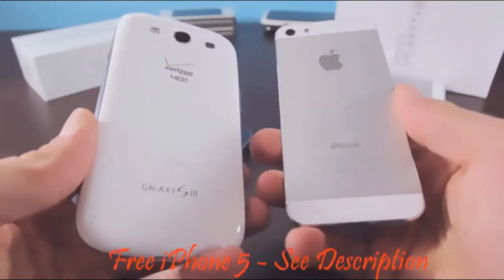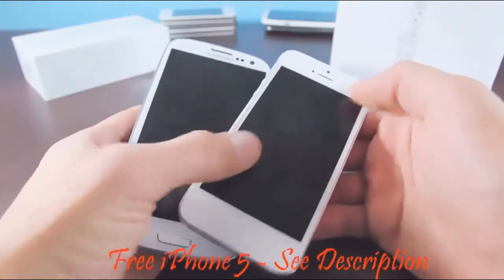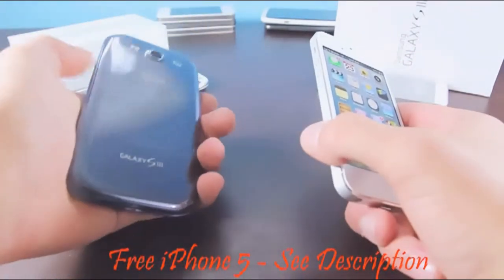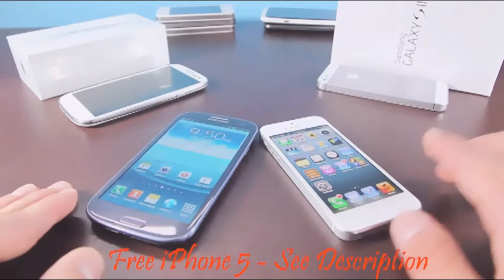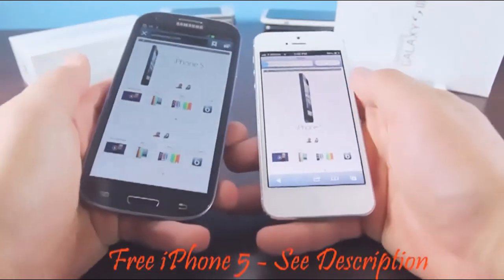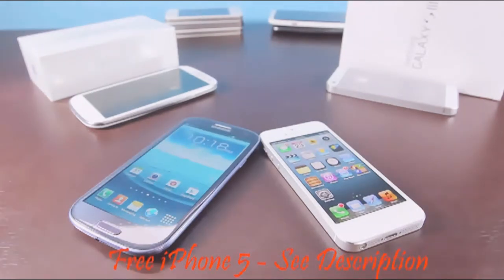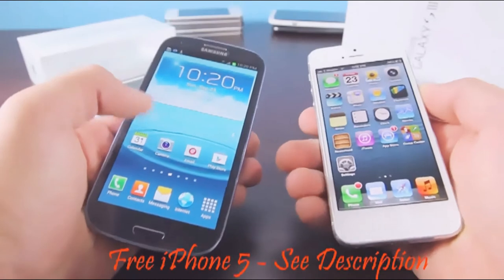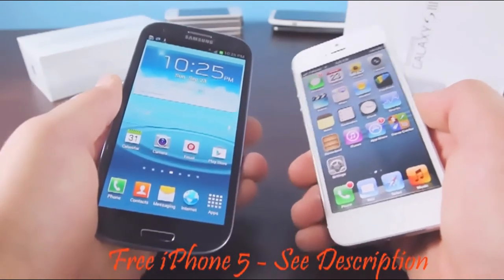iphone 5 vs galaxy s3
Raghibe Amine
قنوات
Bein Sport
بي إن سبورت
Dog
Cat
Cats
Tiger
Lion
Monkey
Zoo
Car
Cars
Girls
Girl
Artist
Representative

kisat nass
th3pro
google adcense
adcense
blogger
algerie
la fouine
exclusive
soprano
badr hari
Artist
Crazy
Madness
Hidden Camera
Entertainment
Football
Basketball
Viva
Prostitution
Funny
Clips
Cooking
Offers
Show
Reduction
Lottery
President
Typhoon
Earthquake
Killing
Crime
TV
IPhone
Samsung

Exciting

Series
Movies
Film
Baby
Child
Justin Bieber
Michael Jackson
Ventricular
Beach
Harassment
Photos
Programs
Report
Disaster
Disasters
Documentary
royal baby
catching fire
baby i
versace migos drake
music
funny
best song ever
movies
drake
lil wayne
blurred lines
full movie
music
minecraft
one direction
avicii
movies
blurred lines
mel smith
royal baby
catching fire
best song ever
alan partridge
one direction
selena gomez
تسلية
صور محمد عساف
عبده موته
محمد عساف
العاب تلبيس البنات
لعاب ذكاء
اغانى رمضان
عادل امام
توم جيري
مسلسلات رمضان 2013
رشيد شو
سعد المجرد
كيليميني
rachid show
اغنية
كاس العالم
اعلام دول العالم
نتائج التحصيلي
دول اوروبا
صور رمضان
اخر الاخبار
رمضان
movies
فيلم
اغاني
رقص
افلام
فلم
محمد عساف
حسن شحاتة الشيعى
مرسي
تكي
كاظم الساهر
على الطاير
تويتر
فيس بوك
تميم بن حمد
ديوان المظالم
حسن شحاته
جامعة القصيم
اسعار الذهب
اخبار مصر
صور رمضان
اليوم السابع
جامعة الدمام
جامعة تبوك
اغاني 2014
اغاني 2013
حبيبي برشلوني
ايوب
باسم يوسف
تكي
ماين كرافت
الكويت
الامارات
السعودية
مصر
قطر
البحرين
شيعه
سنه
العربية
الجزيرة
النصر
برنامج
مقلب
خفية
مسلسلات
افلام
مسلسل
اغاني
موسيقى
صالة
الاتجاة المعاكس
بنت مغربية
بنت مصرية
فيلم وثائقي
فيلم وثائقى
كوميدي
سوري
عادل امام
يسرى
كاميرا خفية
رامز
جلال هاني
سلامة هاني
رمزي محمد
هنيدي كورة
رياضة
المبدع العربي
اخبار
الجزيرة
انفجار
تفجير
العراق
اغتيال
قتل
تدمير
بانياس
دمشق
سقوط
الاسد
قتل
بشار
الاسد
وفاة الملك عبدالله بتال القوس محمد
الدوسري
تقنيات
ابتكار
وثائقي
حلى
حلويات
كيك طرطى
كاكاو
قهوه
الجمعة
عبدالله
المديفر
مرتضى
منصور
روني
بلاستيشن 4
جلكسي 5 6
اخبار
اوباما
الصين
حريق
سيول
رشيد شو
لسعد المجرد
medi1tv
cheb akil
accident
inna
الحلقة
maroc
comedia
قصة الناس
countdown
rap maroc
hackers

outajajt
said outajajt
damsiri
139tl in dollars
outajajt 2014
said outajajt 2011
fatima tabaamrant
amrrakchi 2012
outajajt 2012
outajajt 2013
outajajt 2011
said
outajjajt
amrrakchi 2011
sa3id outajajt 2013
l3zawi
itran imjad
said otajajt 2011
imghrane
im3ranlahbab
outajajt lportable
lhoussi outajajt
mzouda prouduction
touggane
sa3id outajajt
said otajajt
foto de agadir
rachud asmoun
ait el hawa
brahim asli
tamazirt
inerzaf
agdal
achkayn
said outjajt
said outajaje